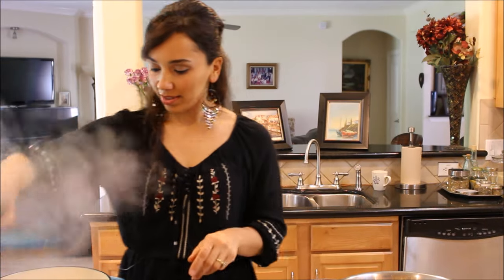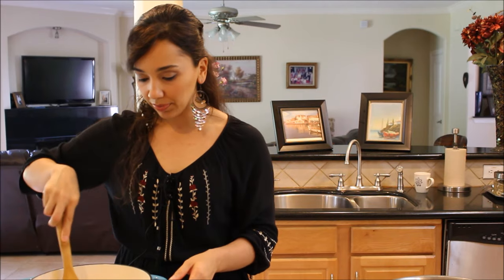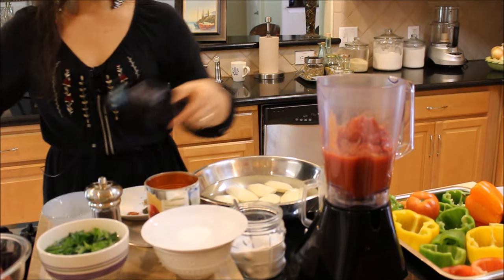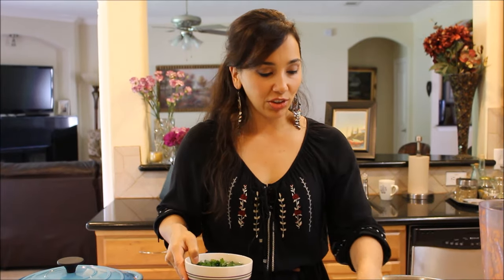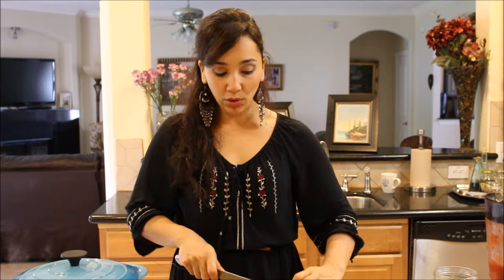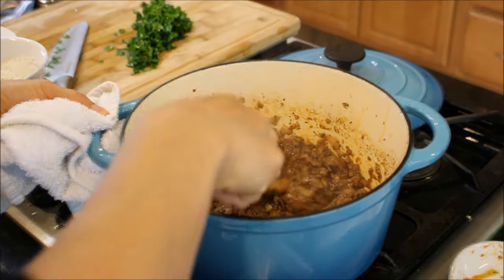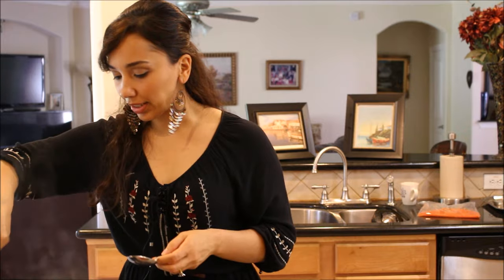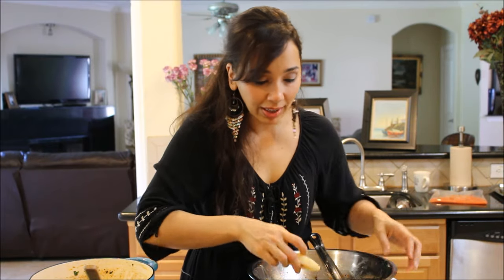Gemista: Stuffed Tomatoes and Bell Peppers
γεμιστά